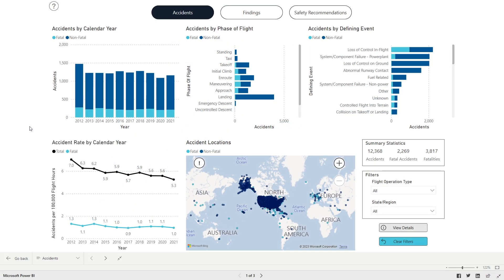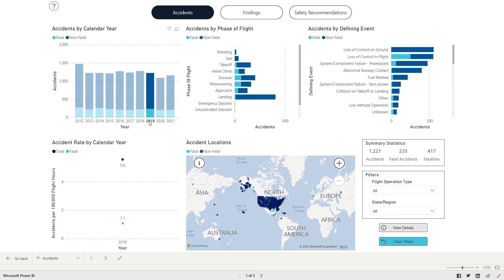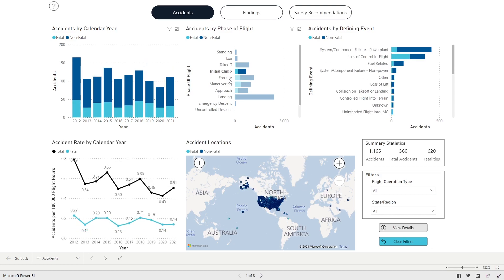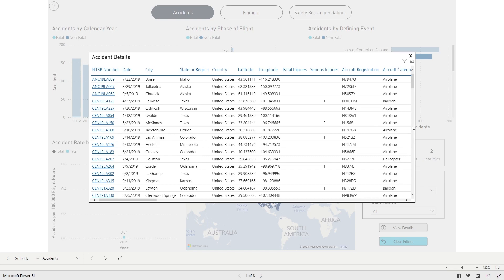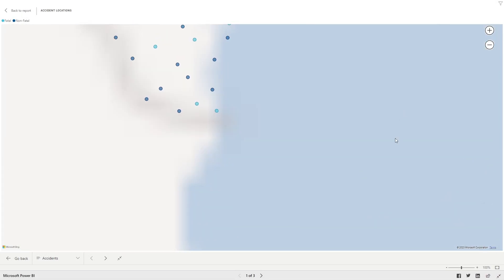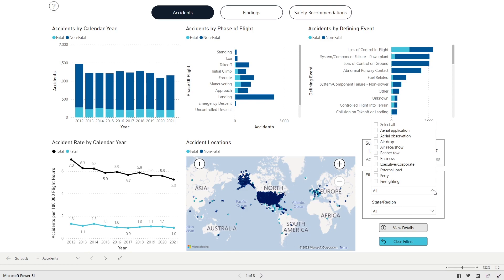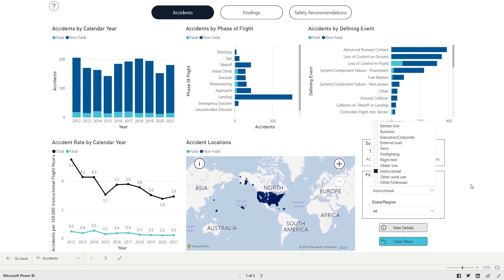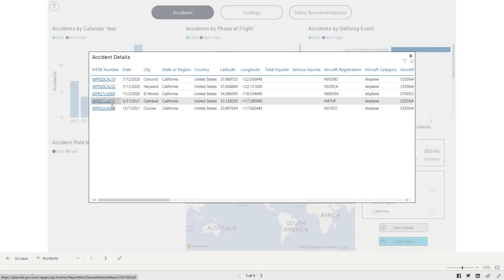02 . General Aviation Accident Dashboard – Accidents Page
This video tutorial describes the details located on the accidents page. The accident page displays all accidents by calendar year. The tutorial shows how to create, use and reset filters by fatality status and/or flight details such as phase of flight or by a defining event or location. There is also a summary statistics box that displays a count of accidents, fatal accidents, and fatalities based on filters selected. You can find the General Aviation Accident Dashboard on our website.